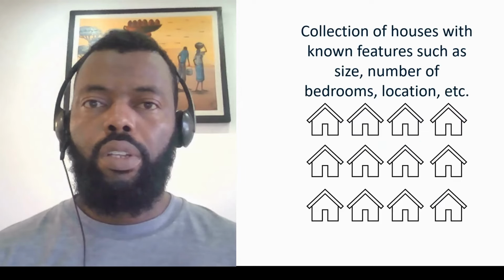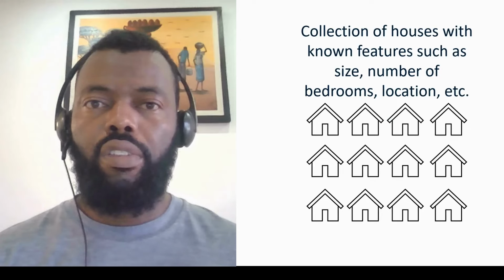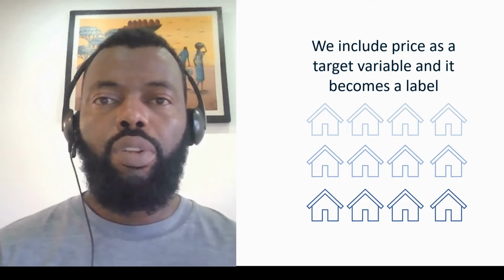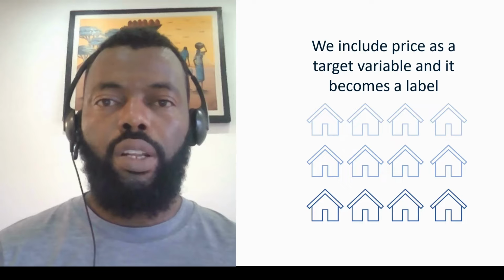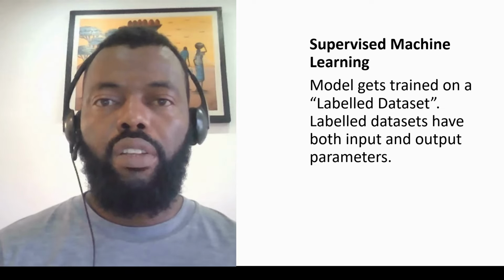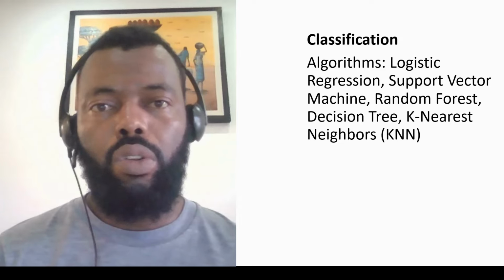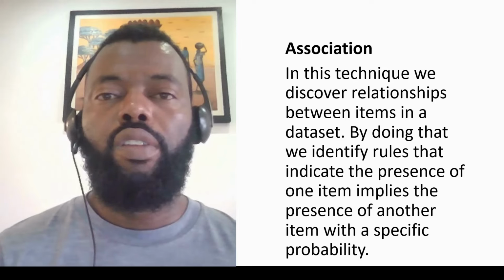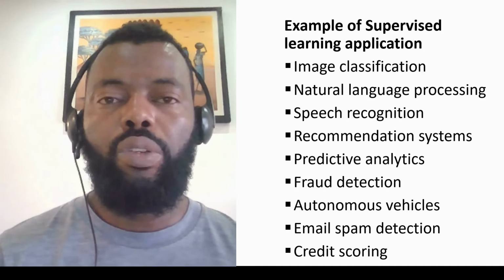What is Machine learning and How does it work